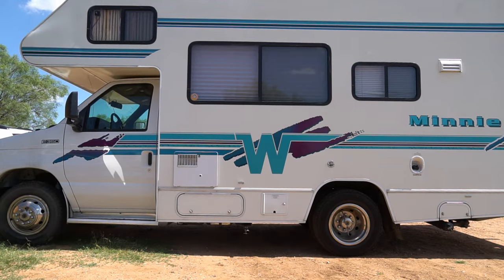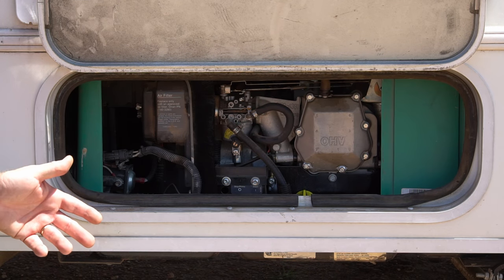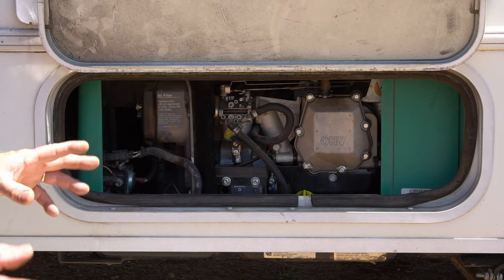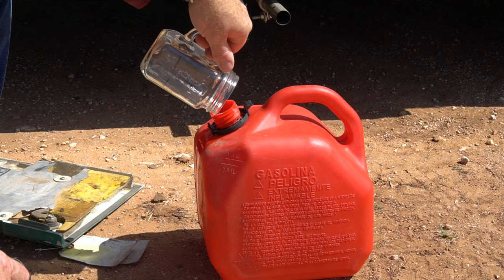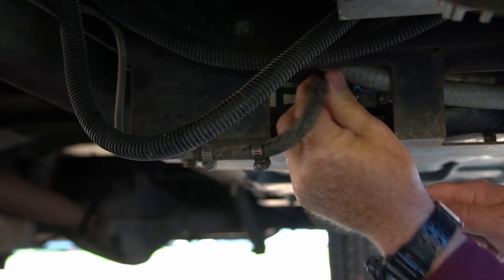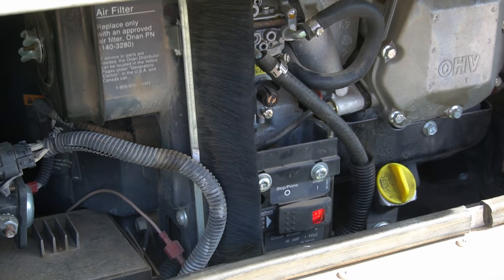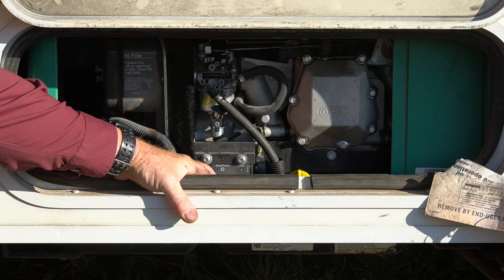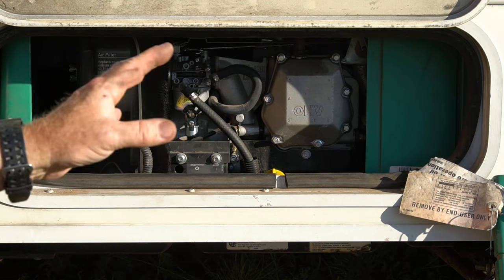🔧 How to fix a clogged Carburetor on an Onan Generator Quick and Easy!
In this video, I demonstrate the process of how to do a quick fluid clean on you an Onan 4000 generator.  No removal or disassembly required.  For more information about this video, click on the 💥 SHOW MORE 💥button below

Parts and Tools used in this video:

👉 Sea Foam Fuel System Cleaner
👉 ¼ Inch ID Fuel Line hose
👉 One gallon Poly Gas Can
👉 Crescent 170-Piece Tool Set

Video Equipment used to make this video:
👉 Sony Alpha a6500 4K Camera
👉 Sony 18-135mm OSS Lens
👉 Travor 48 LED Ring Light/Flash
👉 Manfrotto 290 Xtra Tripod
👉 Corel VideoStudio Ultimate 2019

Cummins Onan 4000W Gas Generator

Product Summary:

This Cummins Onan Quiet Series Gasoline RV Generator is designed and built specifically for RVs, providing enough power to run 1 rooftop air conditioner yet is quieter than National Park Service sound level requirements. Plus, it features high-quality, pure sine wave electrical output to help prevent damage to appliances. Made in the U.S.A.

Features + Benefits:
Runs 1 rooftop air conditioner
* Quieter than National Park Service sound level requirements
* Constant speed operation
* Digital voltage regulation
* Hour meter
* Special sound-controlling housing
* Self-diagnostic capabilities
* Heavy-duty air cleaner
* Maintenance-free electronic governor
* USDA-approved spark arrestor
* High-quality, pure sine wave electrical output

Key Specs:

* Brand Cummins Power
* Manufacturer's Warranty 3 year limited warranty
* Ship Weight 175.0 lbs
* Watts 4,000
* Engine Displacement (cc) 304
* Typical Application RV
* Fuel Type Gasoline
* HP 9.5
* Engine 4-cycle
* Dimensions L x W x H (in.) 30 x 20 x 15
* Average Fuel Consumption at Full Load (gal./hr.) 0.7
* Hertz 60
* Phase Single
* Volts 120
* Amps 33.3
* Auto Shutdown Yes

Product description:
Professional mechanics and do-it-yourselfers everywhere rely on this product every day. Sea Foam Motor Treatment dissolves and cleans fuel and oil residues and deposits, stabilizes fuel, controls moisture, and lubricates upper cylinders. Safe and effective when added to gasoline and diesel fuel and oil crankcases Just pour it in!

Cleans injectors, carb jets and passageways
Cleans and lubricates intake valves, pistons and cylinders
Dissolves and cleans fuel residue in fuel systems
Dissolves oil deposits in crankcase
Clean timing chain tensioners and VVT actuators, quiet noisy lifters
100 percent pure petroleum
EPA registered product